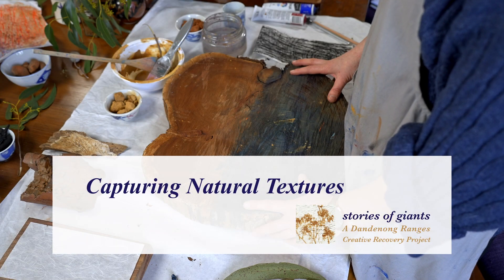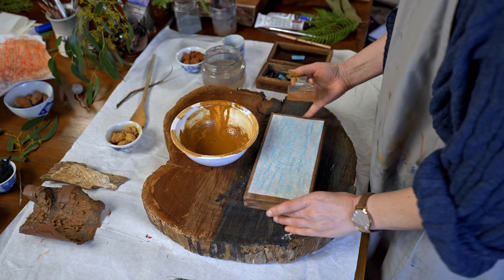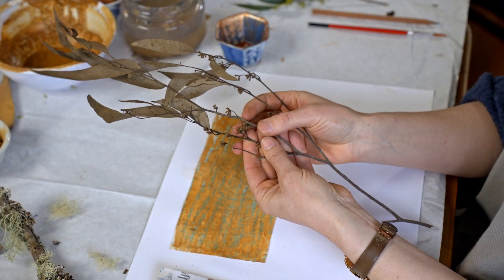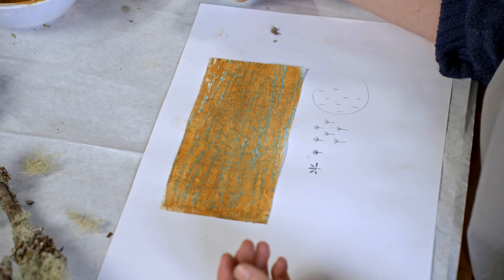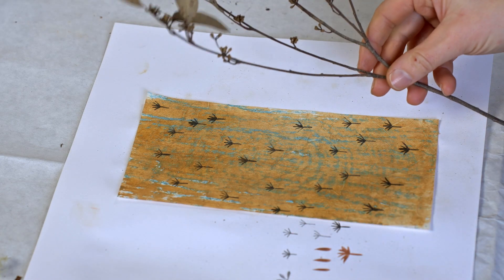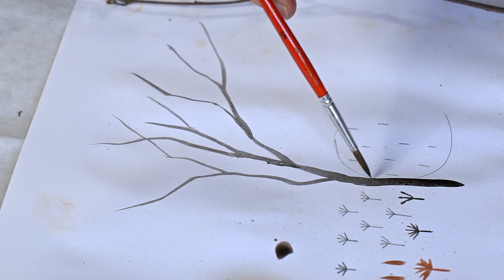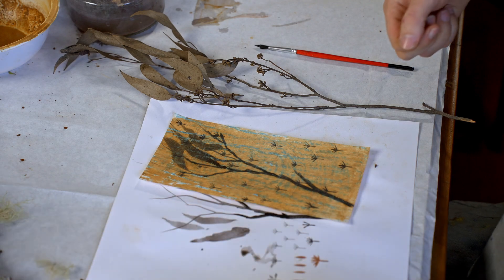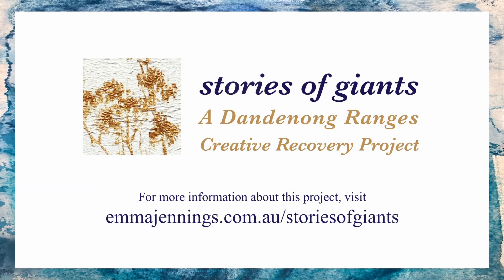Stories of Giants Art Workshop with Emma Jennings